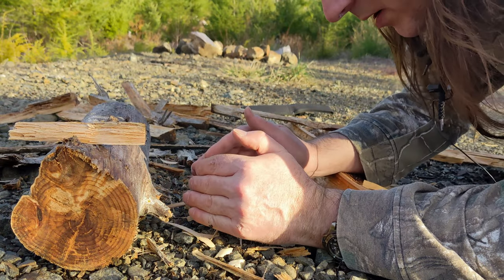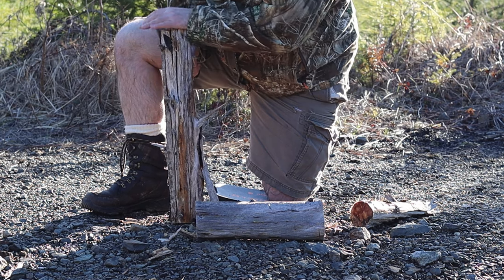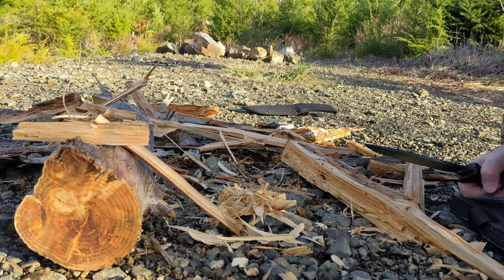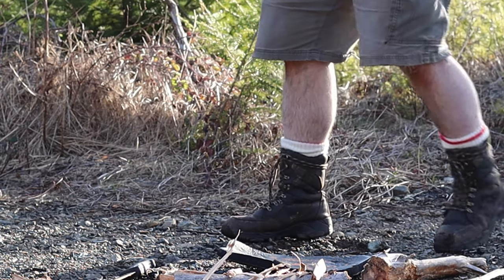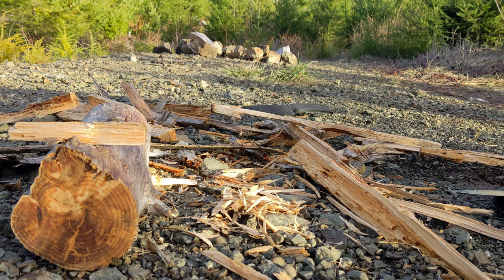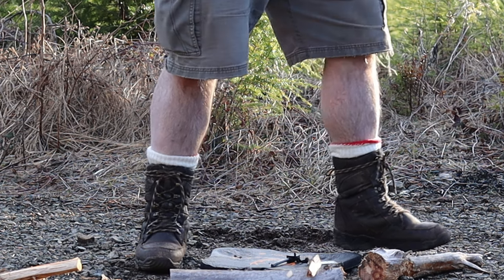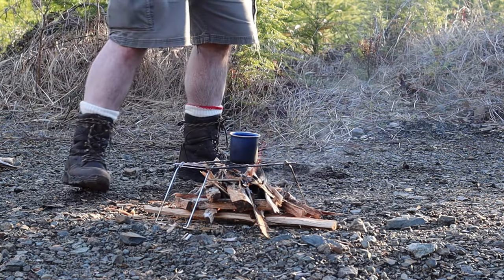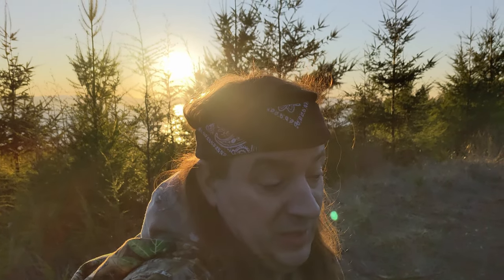One Log Fire Challenge - Bushcrafting Fun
Coghlan's Waterproof Flint Striker

@BCBOCRAFT  challenged me to the One Log Fire. He got the inspiration from the challenge done by @JTDOutdoors  and Dano Outdoors.

The challenge is:
- One log (forearm sized)
- Hand Saw
- Knife
- Any type of fire-starter with the exception of a lighter
- Boil a cup of water

Watch me as I display a full range of emotions trying to be a bushcrafter.

I filmed this on Vancouver Island, British Columbia and it was certainly a learning experience. It was a chance to put my limited bushcraft skills to the test.

Since I was already on-site and outdoors, the last fire starting method that I tried at the end of my video, I got the idea from Steve Wallis @campingwithsteve   in his video titled “Camping On My Old Beach “Home"". It’s fitting because I was trying to start a fire not too far away from there.

Steve is probably stealth camping in my basement right now so I should probably go check on him to see if he needs any snacks!

Thank you to BC Bocraft for the challenge😁

The knife I was using was from Canadian Tire:
Outbound Stainless Steel Fixed Knife, 6.14-in